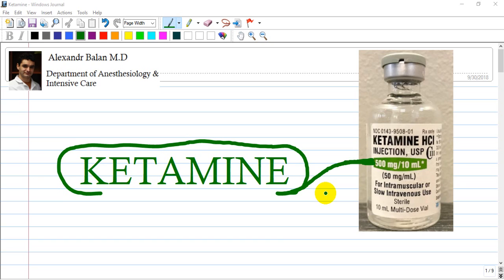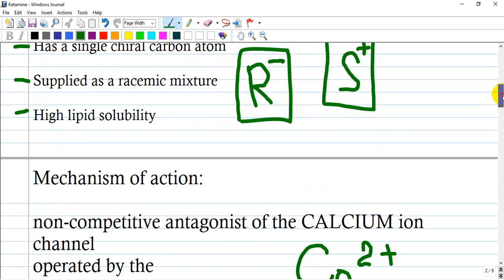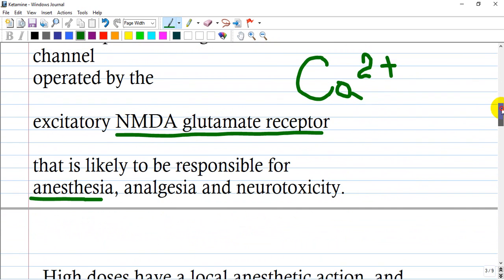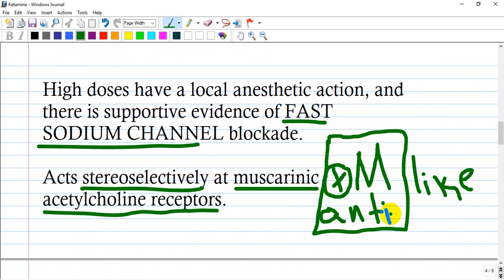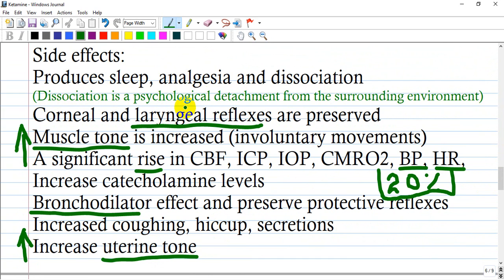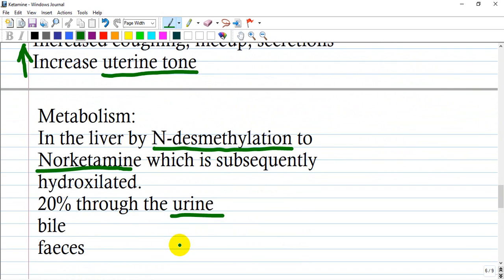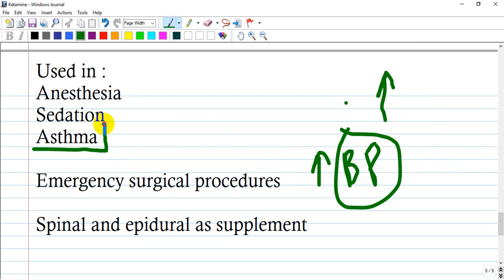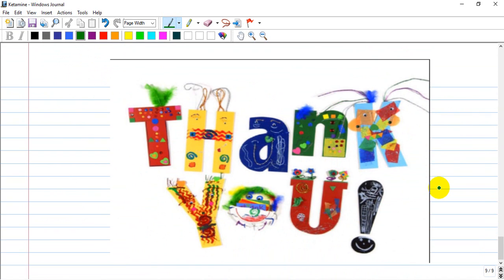KETAMINE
Anesthetic drugs